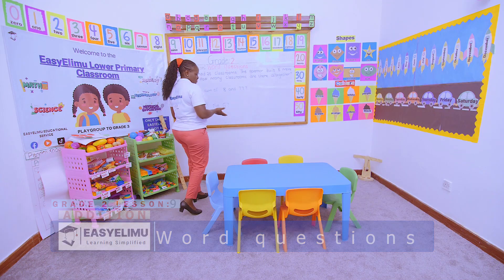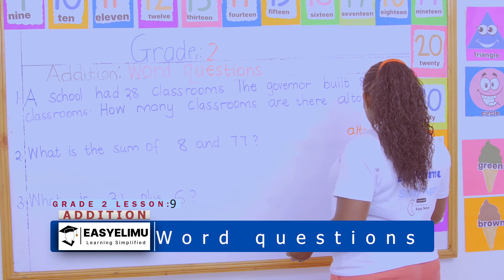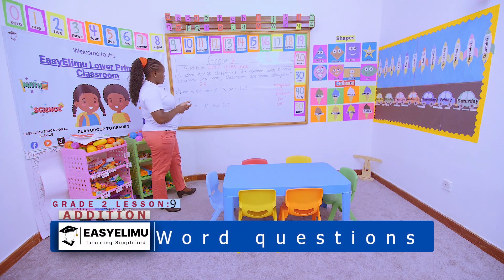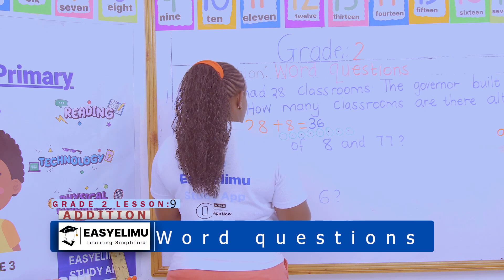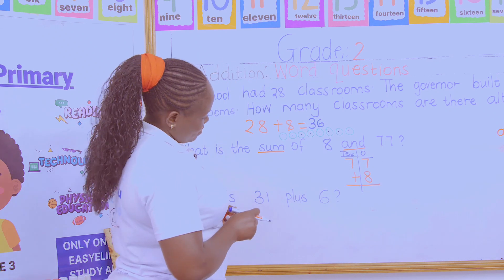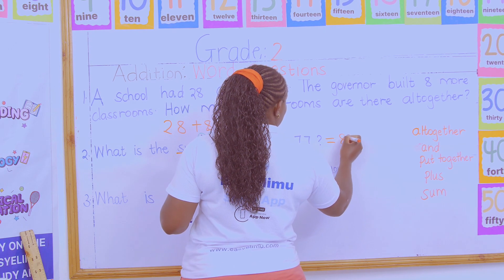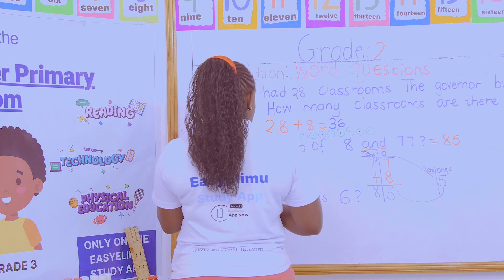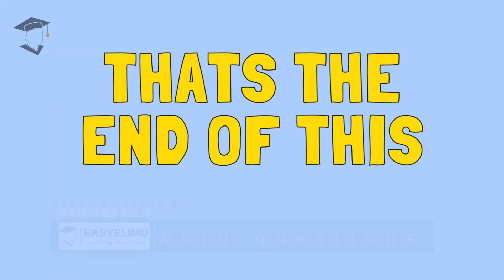How to add word problems | CBC Grade 2 Math Lesson 9 of 19 | Addition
Learn how to add word questions with Teacher Anauncieta.

Learning area : Mathematics
Strand : Numbers
Sub strand 4 : Addition
Lesson : Adding word problems

This is a grade 2 math video lesson for kids, and it's ideal for Kenyan primary math solutions.

Join us as we learn all about addition in this series of grade 2 math videos!